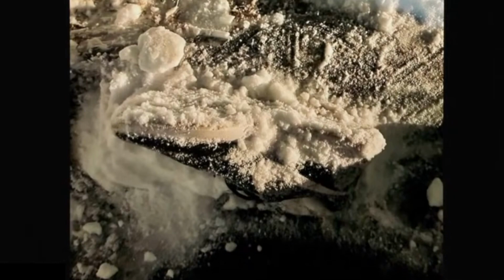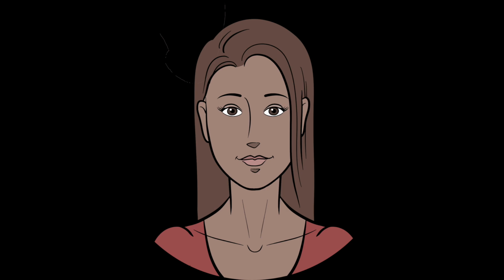Joining some Dots | Mass v Karen Read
Working on a new mashup atm, but here's a little snack for those who are struggling to connect the dots between the last couple of vids I uploaded. Hope this clears some things up for you. YW 🥰